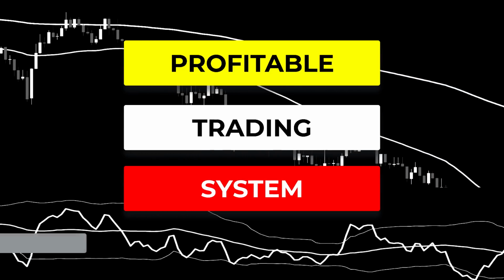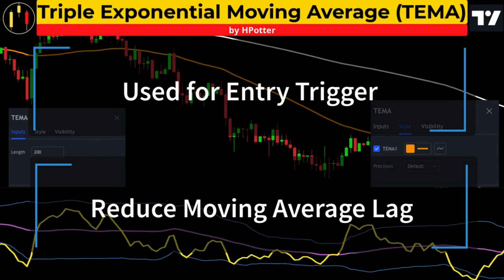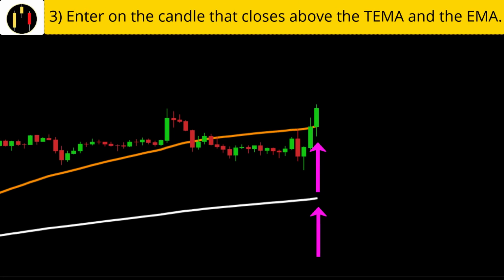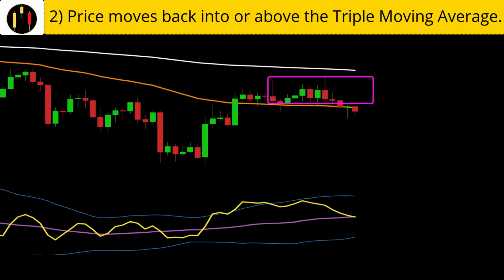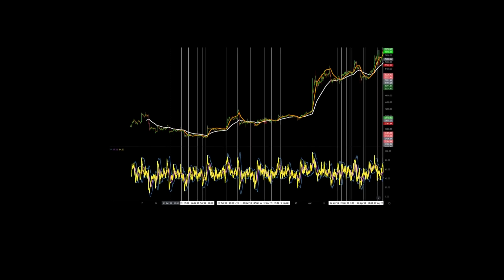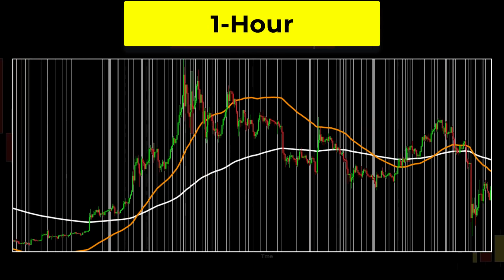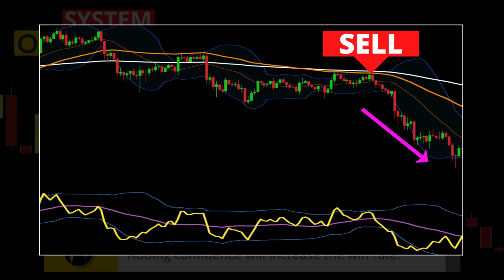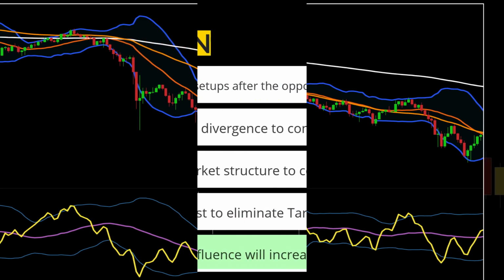AWESOME! Complete System - TDI + TEMA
I review an exclusive trading strategy from a Trader’s Landing subscriber and turn it into a very profitable complete trading system.  Plus I go over some fantastic tips on how to make it even better.

⏱️ Timestamps ​​⏱️
00:00 - Start
00:38 - Indicators
01:47 - Long Examples
03:11 - Short Examples
04:32 - Testing Results & Equity Curve
00:52 - Trader’s Landing Score
06:07 - Optimization

👀 TradingView Indicators
Name: Exponential Moving Average (EMA)
Inputs: 200 Length
By: TradingView Built-In

Name: Triple Exponential Moving Average (TEMA)
Inputs: Length 200
By: HPotter

Name: Traders Dynamic Index
Inputs: Default
By: eleccrypto

☝️ Long Entry
1. RSI closes below the bottom Bollinger Band on the TDI.
2. Price moves back into or below the TEMA.
3. Enter on the candle that closes above the TEMA and the EMA.

👇 Short Entry
1. RSI closes above the top Bollinger Band on the TDI.
2. Price moves back into or above the TEMA.
3. Enter on the candle that closes below the TEMA and the EMA.
🔥 Risk to Reward: 1:1 for 50%, when 1:1 is hit, move the stop to break-even and target 1:2 for the 2nd half.

🛑 Where to place stop-loss:
For Longs: Below the previous swing low.
For Shorts: Above the previous swing high.
🚀 Where to take profits: 1:1, 1:2